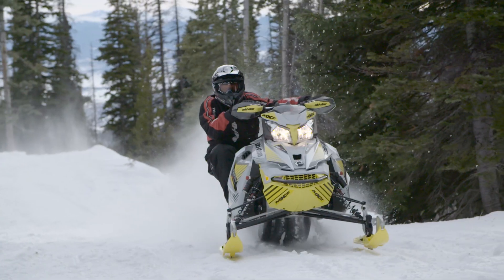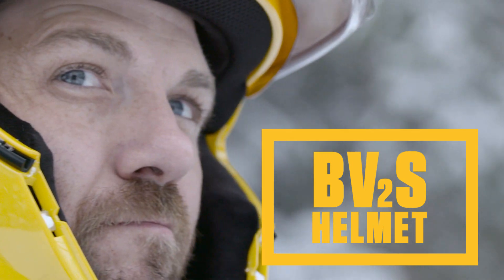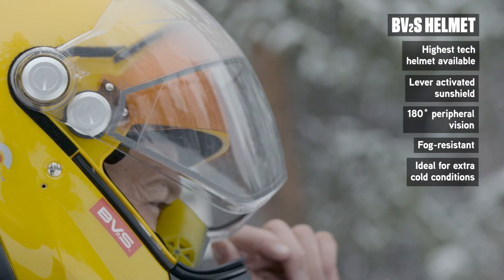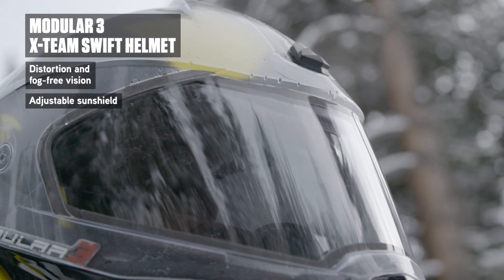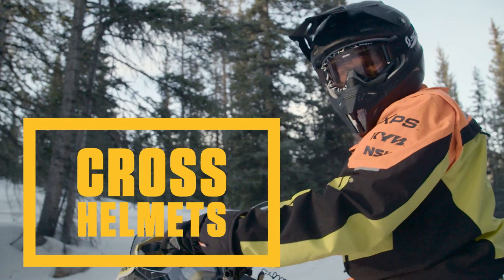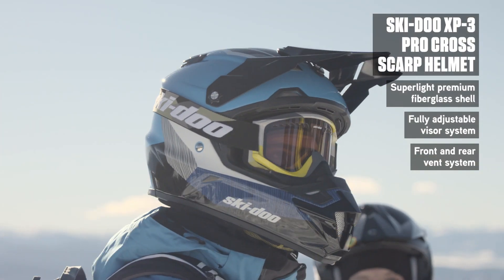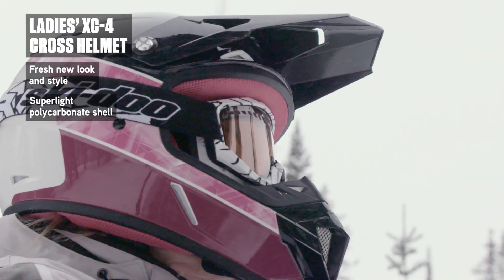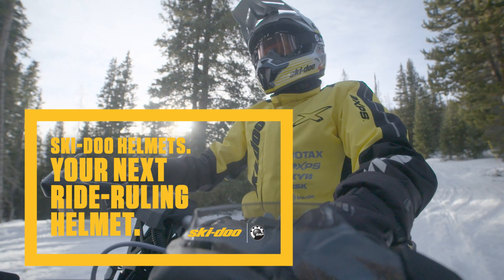2017 Ski-Doo Helmet lineup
What Matters is What's Next

It’s about innovative, snowmobile specific features that provide great vision,
warmth and protection to make your day more enjoyable.

INNOVATION LIKE NO OHTER